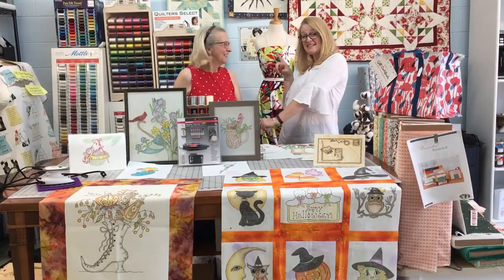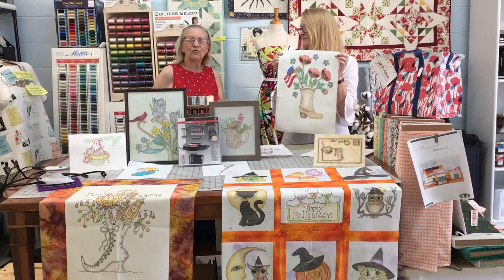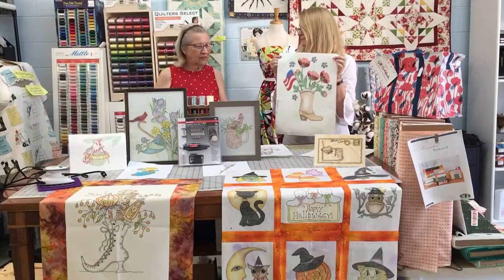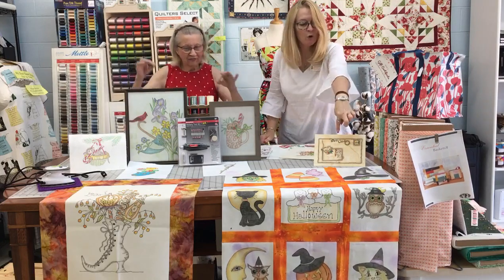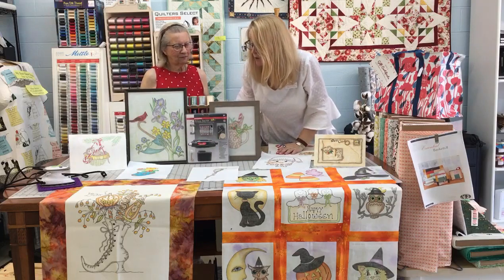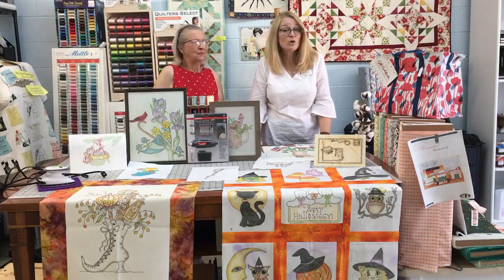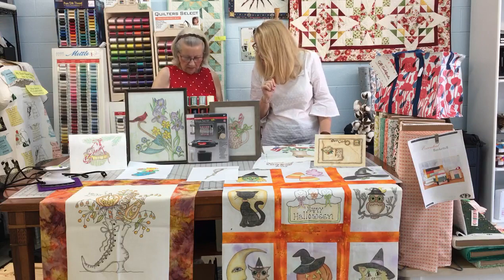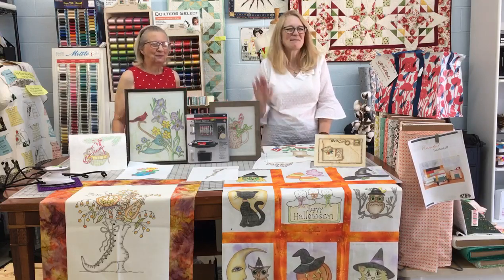Fabric Tinting With Nancy At Sew And Sews Place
At Sew And Sews Place Fine Fabrics we do more than sell and sew beautiful fabrics, we also teach sewing and artistic classes. Nancy is one of our fantastic instructors and she is going to quickly tell us about this great new technique class available on August 14 or 17, 2021 at Sew And Sews Place in Dayton, TN.
More info is available on SewAnd SewsPlace.com/Classes